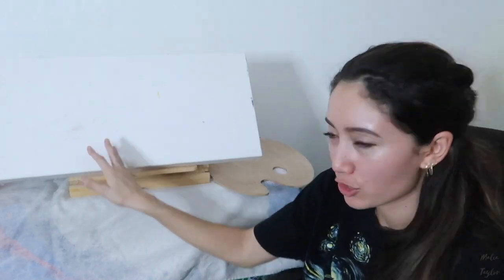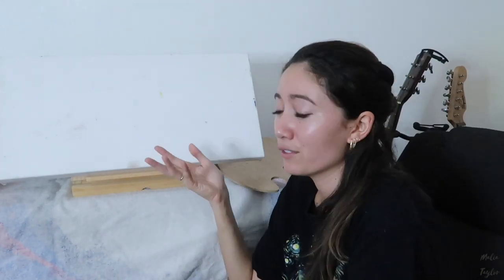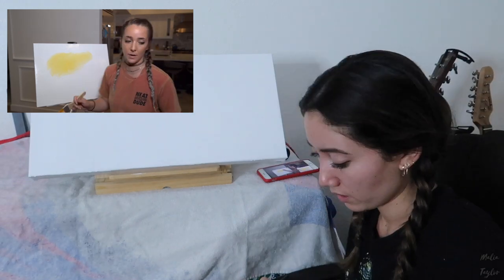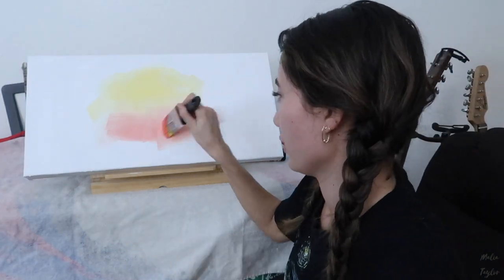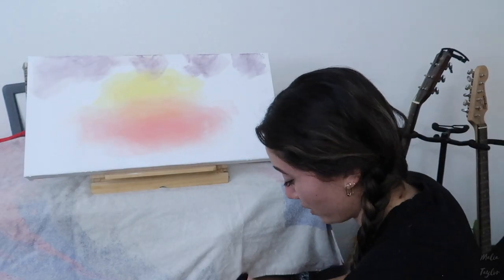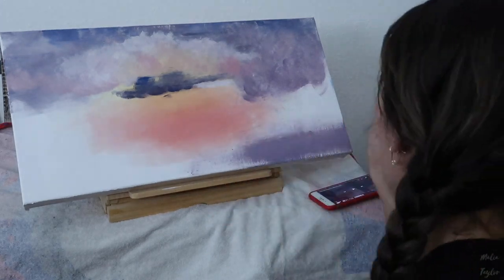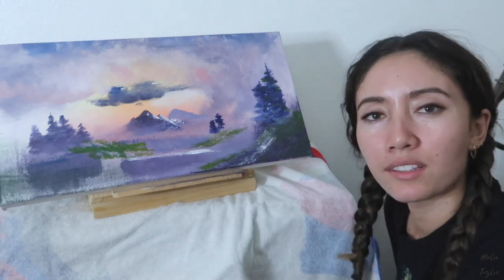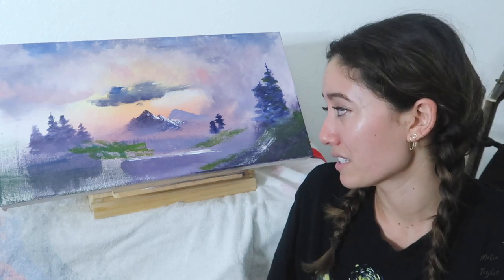FOLLOWING A JENNA MARBLES BOB ROSS PAINTING | Malia Taylor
Art is art lol